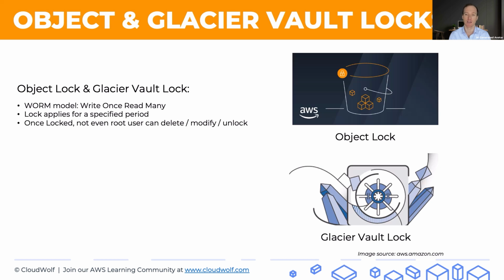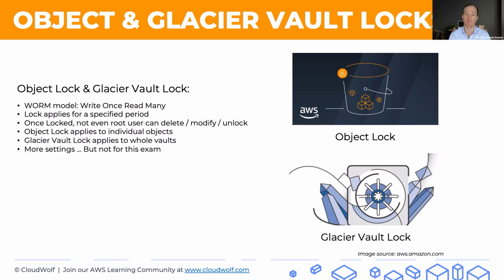S3 Tutorial: Object and Glacier Vault Lock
Here's a tutorial on AWS S3 object and glacier vault lock. This feature helps protect from objects being modified and deleted for a certain period of time.

SUMMARY:
- WORM model: Write Once Read Many
- Lock applies for a specified period
- Once Locked, not even root user can delete/modify/unlock
- Object Lock applies to individual objects
- Glacier Vault Lock applies to whole vaults
- More settings...But not for this exam